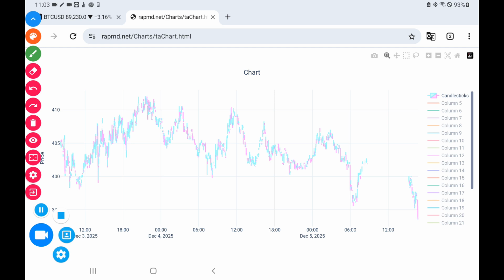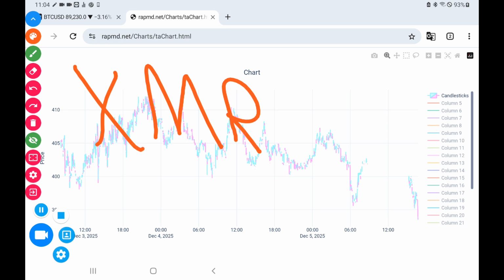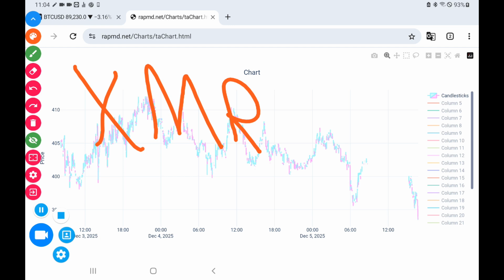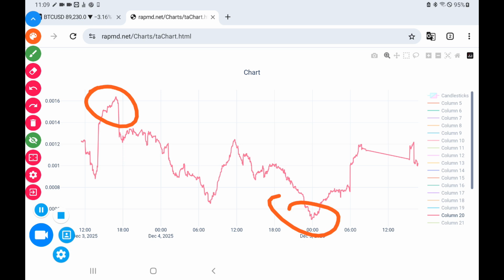Volatility: The ultimate profit wrecker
What do you do when volatility on your chart looks completely chaotic?
How can you trade when the highs and lows swing so sharply that no single number seems reliable?

Is the highest volatility the right benchmark, or does it block too many trades?
Does the lowest volatility open the door to hidden losses?
Can an average even make sense when the data looks like a tangled mess?
And how does a single exchange glitch reshape every calculation you make?

In this video, I isolate the volatility layer on a live XMR chart and show exactly how unpredictable it can become. The chart is visible the entire time, and every spike, lull, and distortion is drawn and explained in real time.

If you’ve ever questioned how volatility should shape your entries, exits, and risk, this segment will make you rethink your approach. Watch and decide how you would handle it.